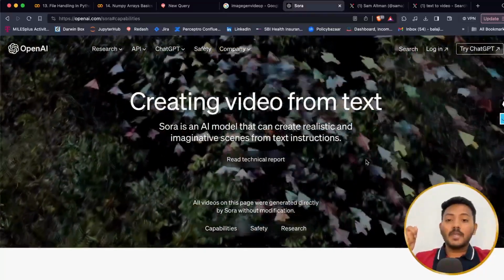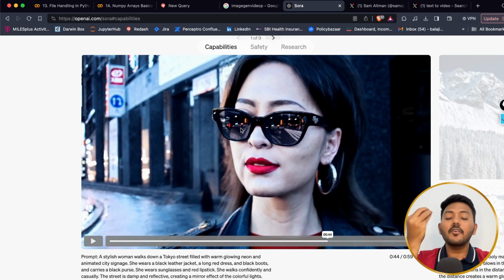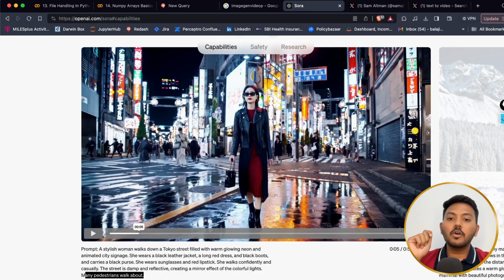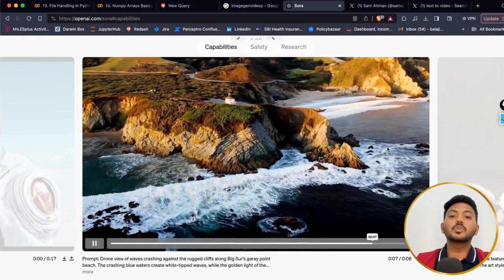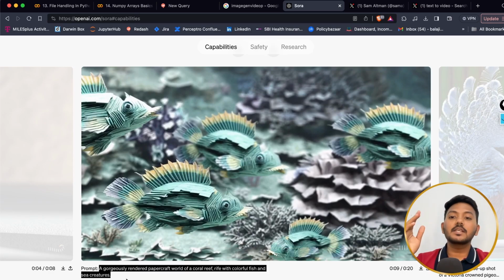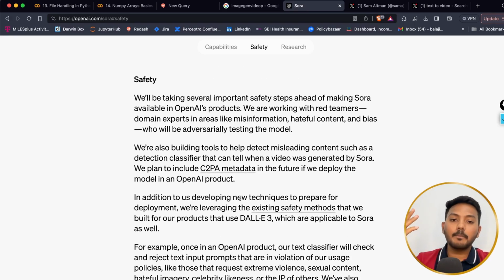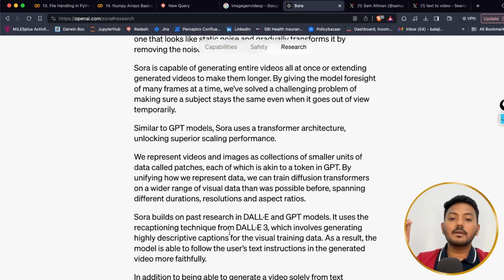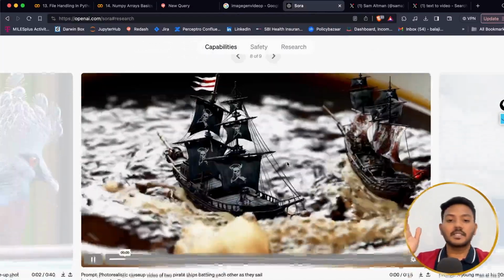Open Ai just Shocked Everyone!! Text to Video Tool SORA - Many jobs are at risk?